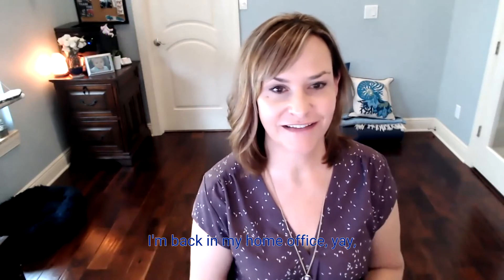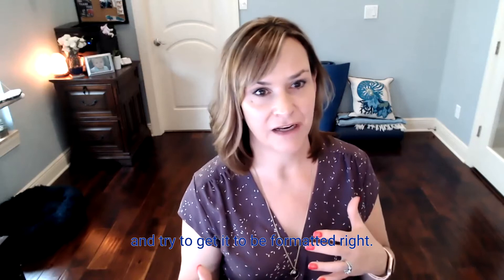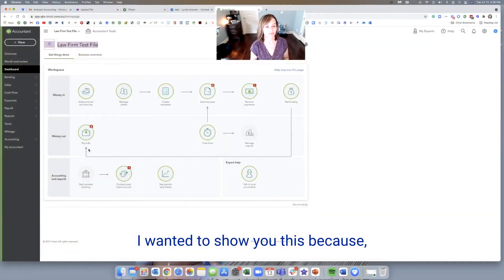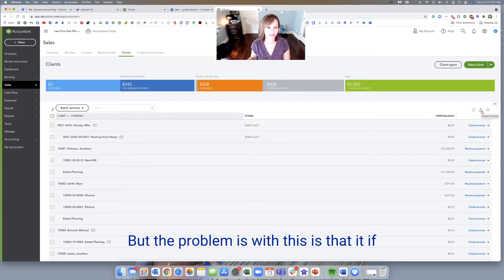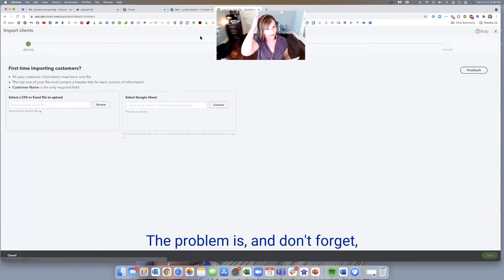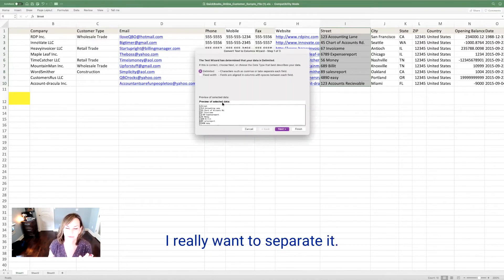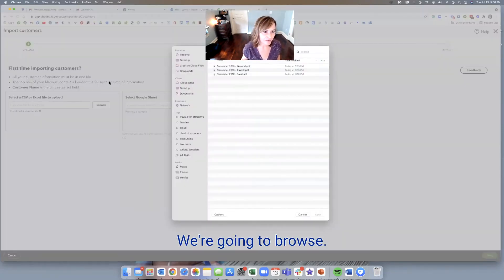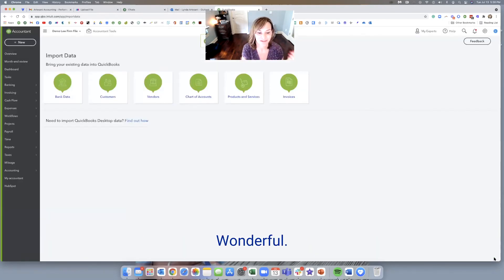Attorney bookkeeping: Enter client, vendor and employee list into QuickBooks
Chapter 1:  0:00 Intro
Chapter 2:  3:34 Exporting a client list from a QBO
Chapter 3:  5:19 Download the QBO template
Chapter 4:  6:23 Excel tips on repurposing the data for export
Chapter 5:  7:39 Import data from the cleaned-up spreadsheet
Chapter 6:  9:03 Conclusion